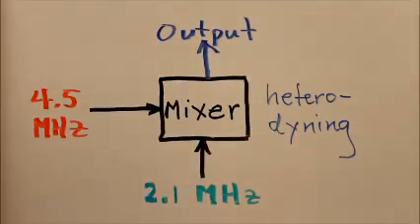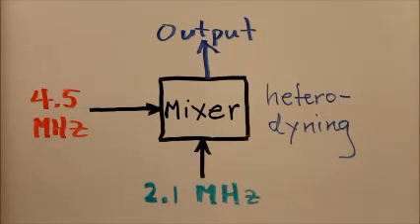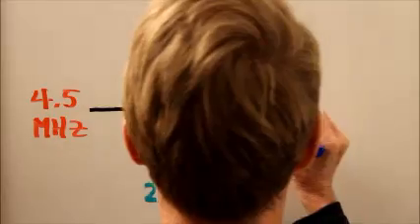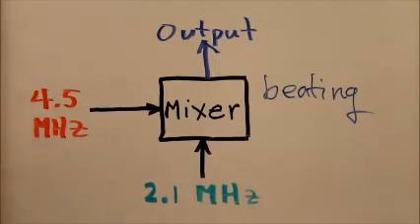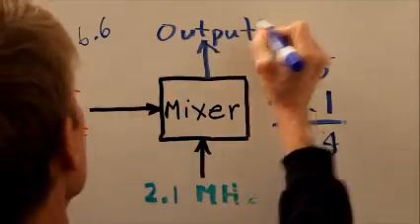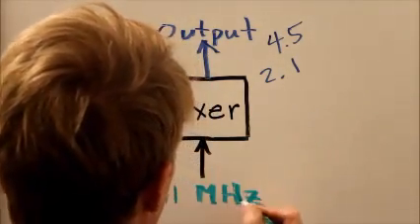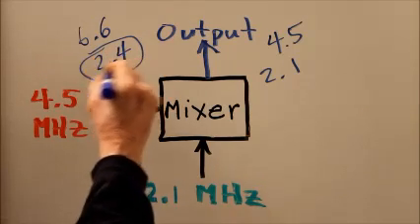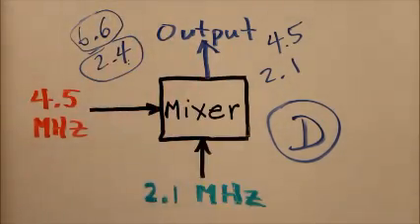Physics Exam Q 88